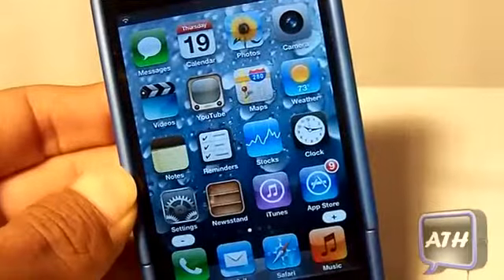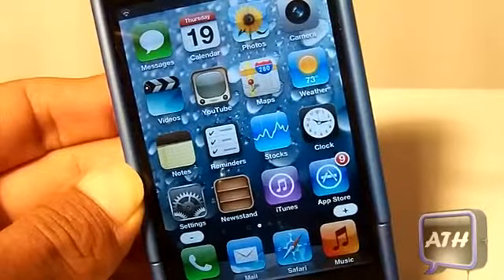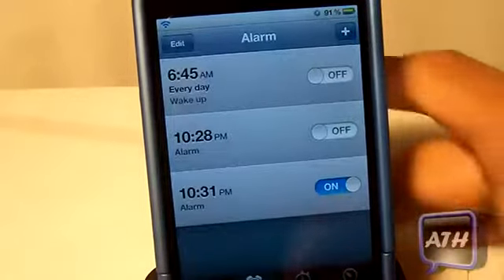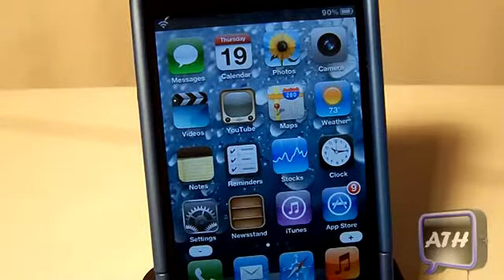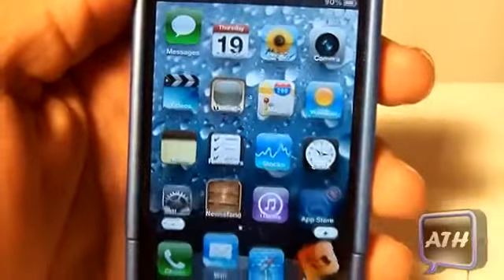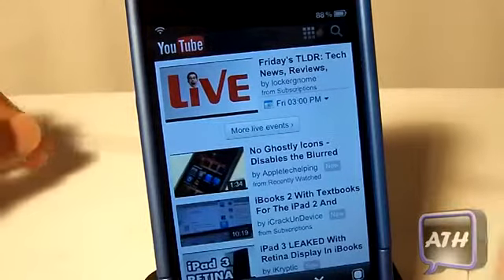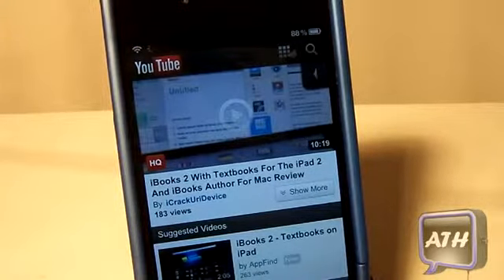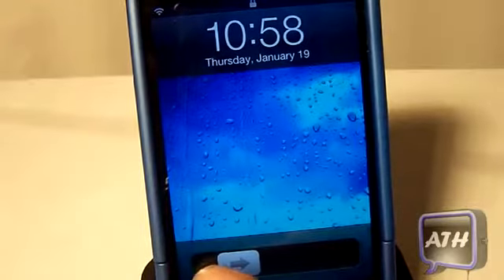Top 5 Cydia Tweaks Of 2012 Part VIII (iOS 5 Compatible)1495